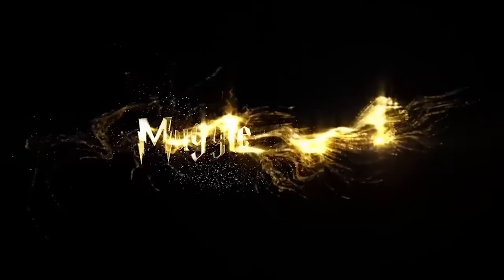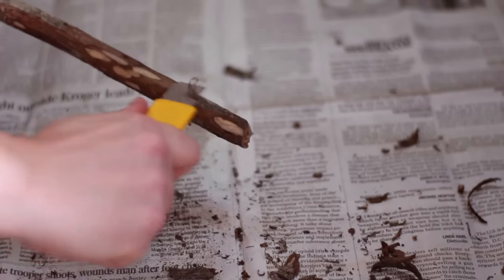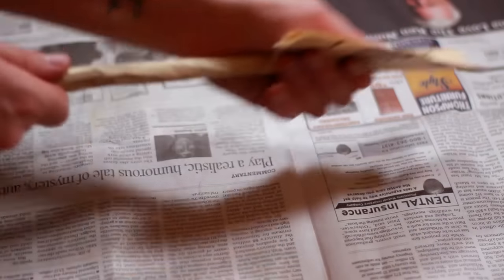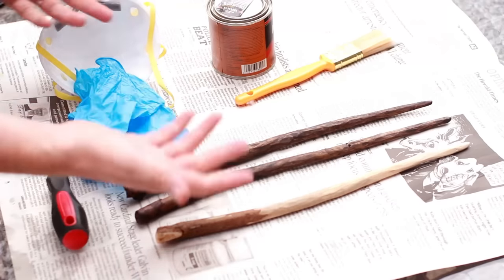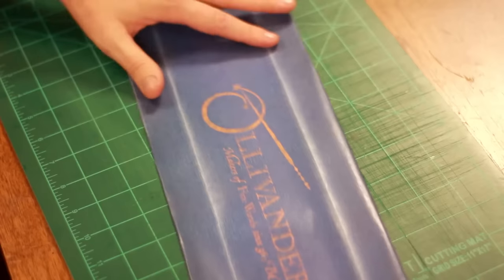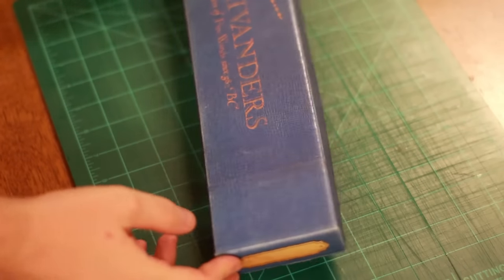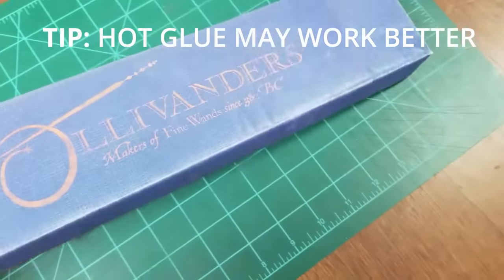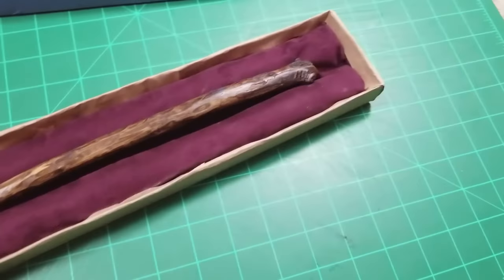DIY Wand + Box!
FREE TEMPLATES

SUPPLIES:
Box Cutter or Sharp Pocket Knife
Sand Paper
Minwax Wood Stain
Minwax Clear Finish
Dust Mask
Disposable Gloves
Paint Brush
Glue Stick
Cotton Balls
11x17 Paper (or 8,5x11 or A4)
Computer and Color Printer
Old Newspaper
Cardboard
Large Brown Paper Grocery Bag
Random Sticks from Outside

GIVE AWAY WINNER:
Michael David